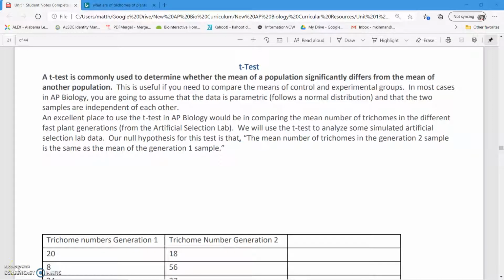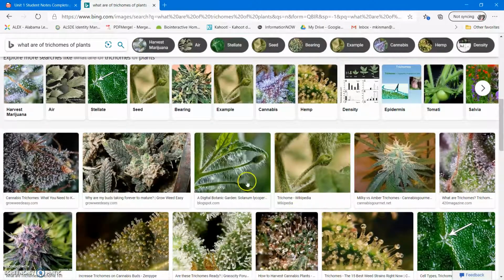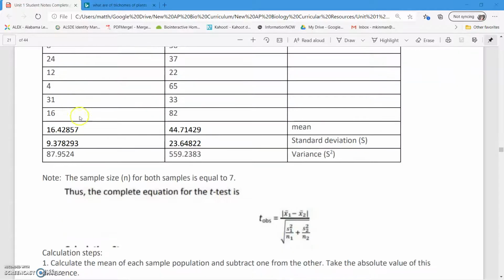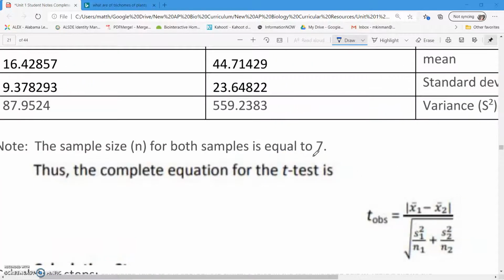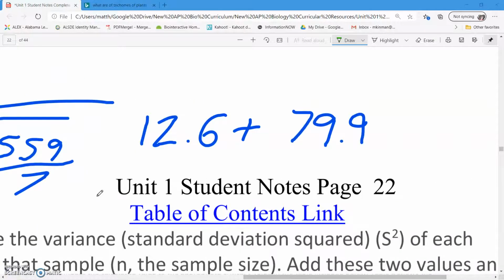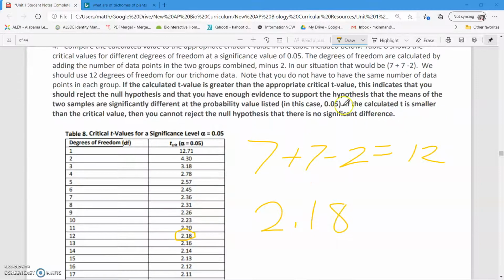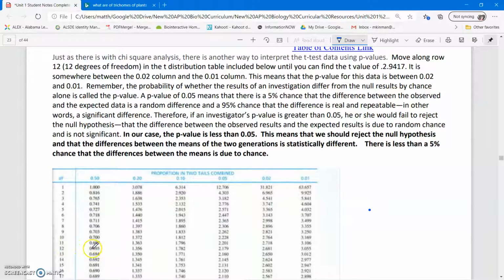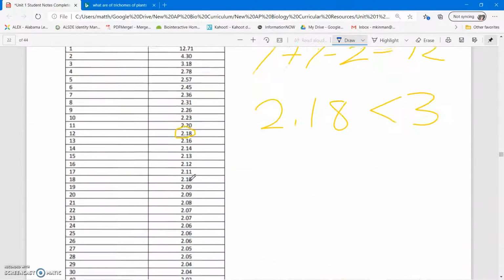3 Water Properties Lab